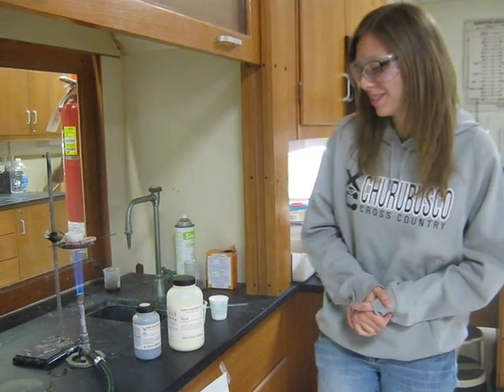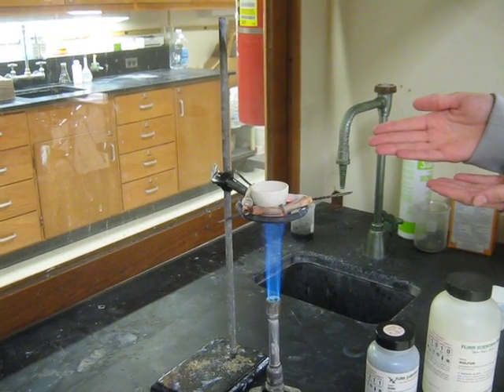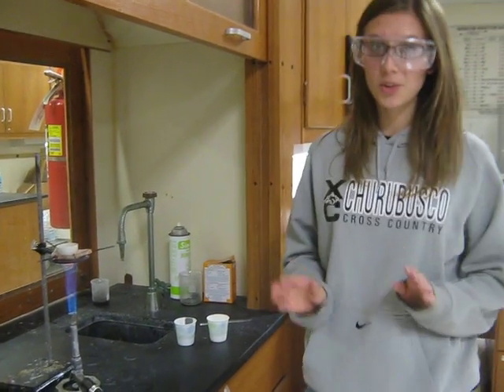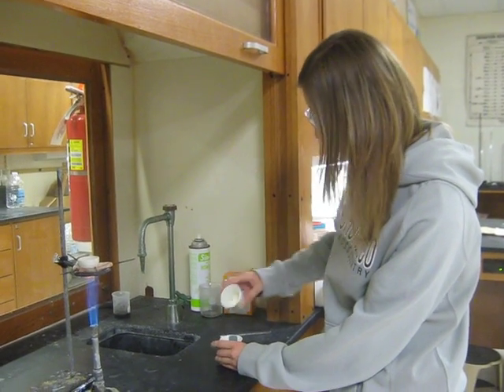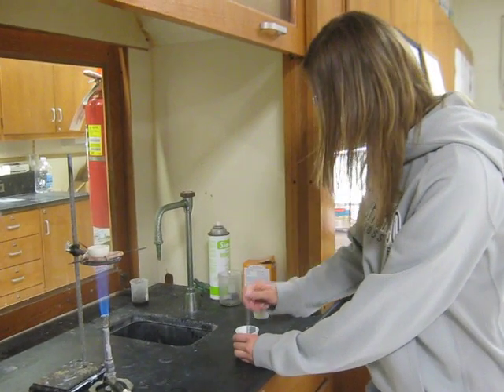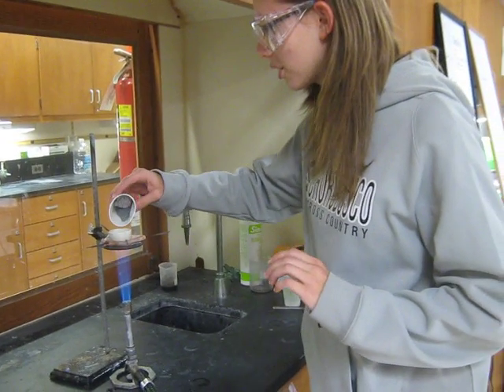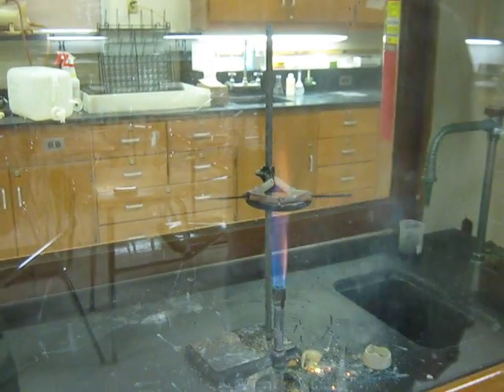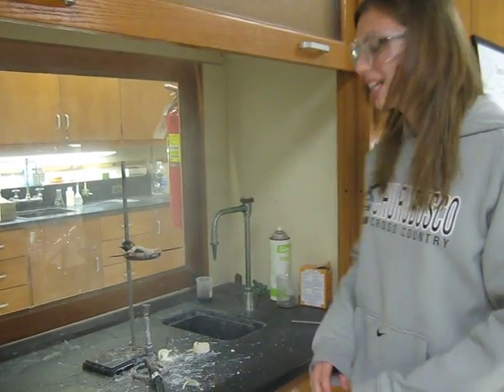Demo #1- Zinc and Sulfur Lab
reaction of zinc and sulfur- ap chemistry demo #1